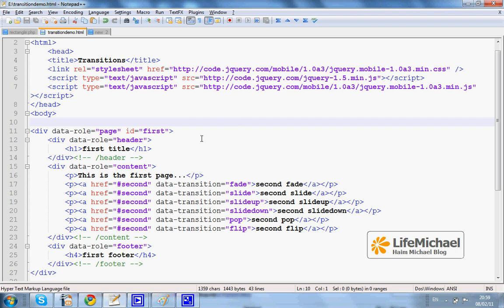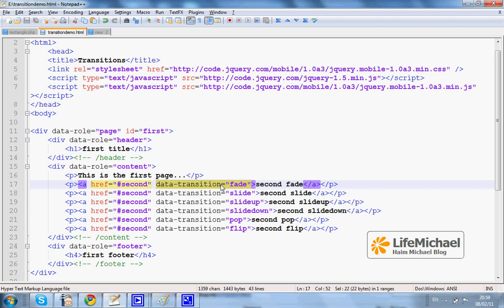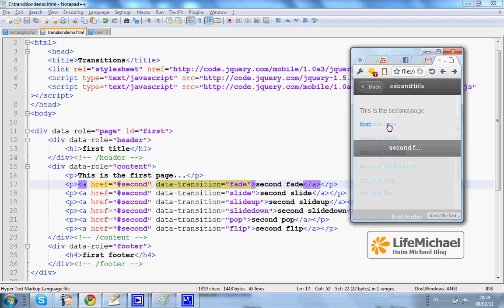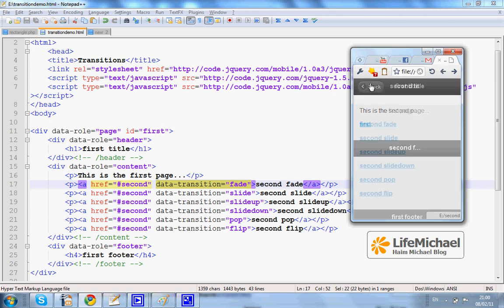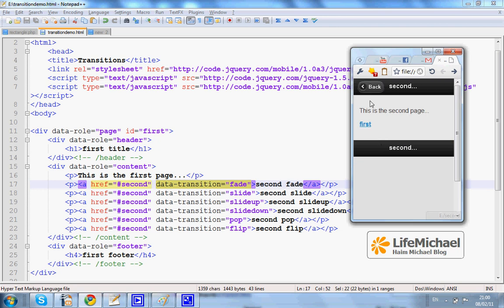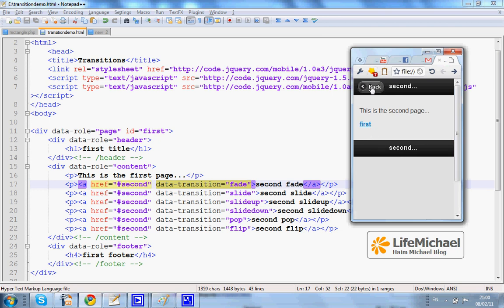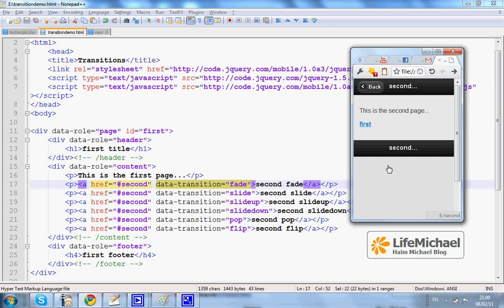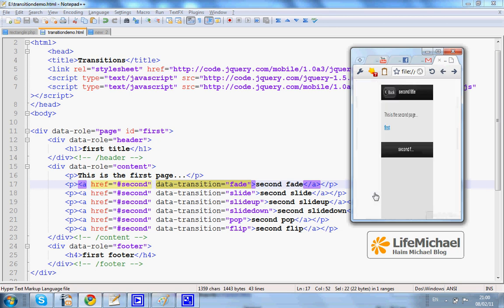Page Transition Effect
We can specify the effect that will take place when moving from one page to another. jQuery Mobile provides us with 6 different effects to select from. This video clips shows them all.